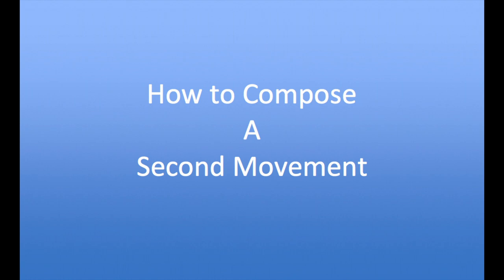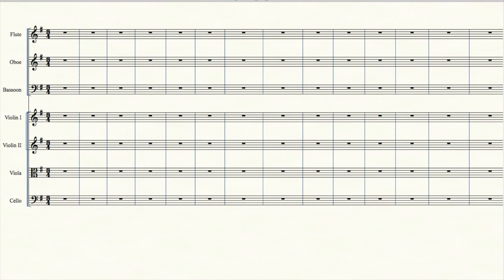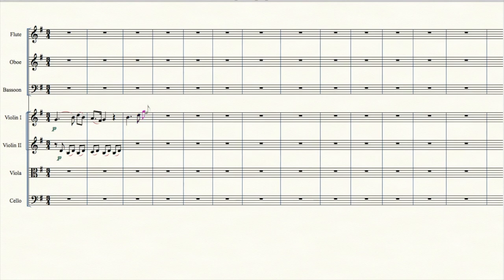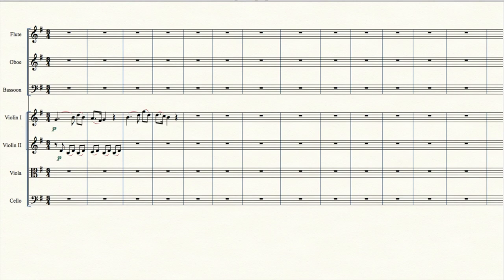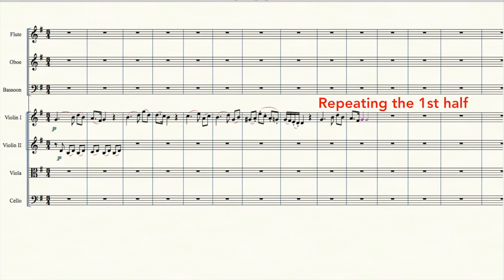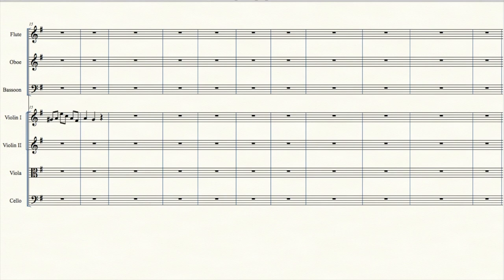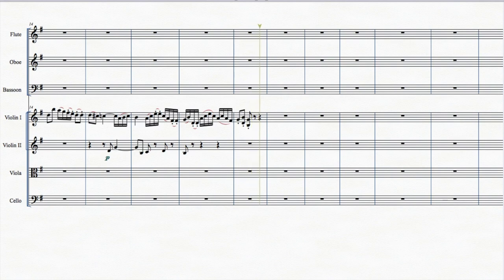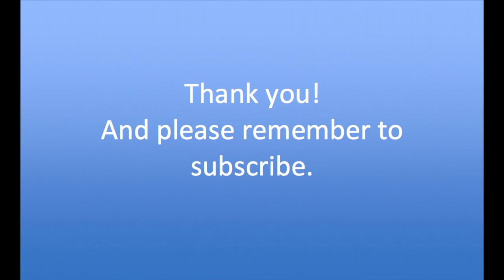How to Compose a Symphony: Part 2 of 2nd Movement (Tutorial Symphony 1, M2, Vid 2)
In this series of videos, we have fun composing new music together. Here we construct the first melody of the second movement. Think of it like learning how to draw or paint. It's relaxing and enlightening. If you love music and want to see how it’s put together – the secrets behind the sound – you may like this series.